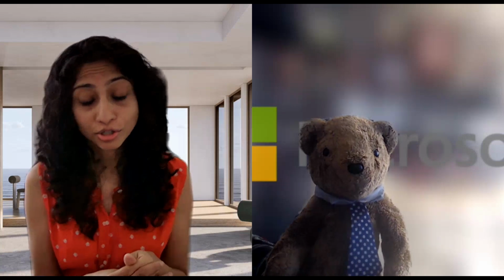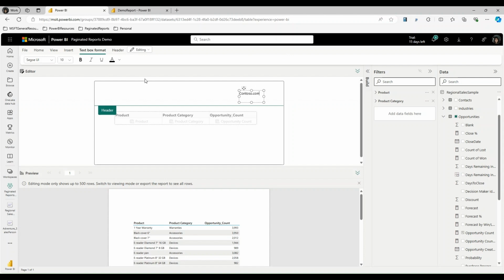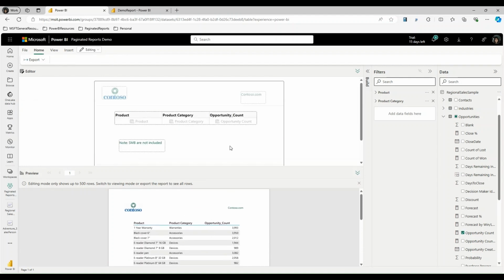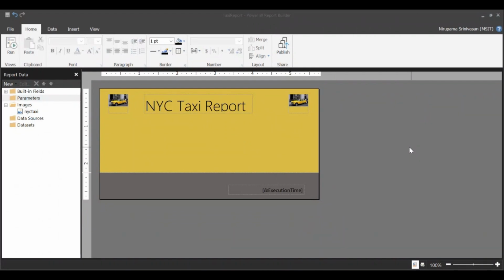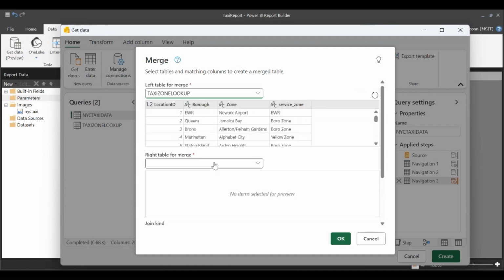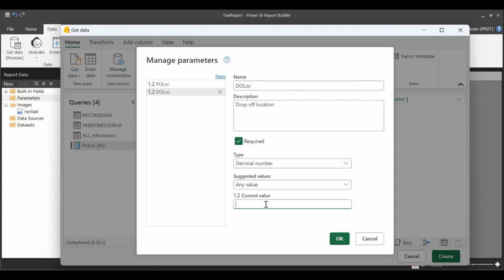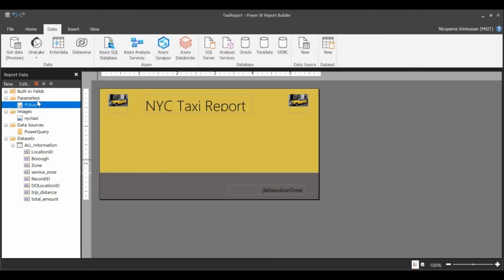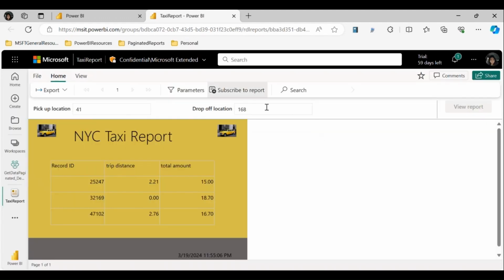Paginated Reports PM Nirupama Srinivasan updates Paginated Report Bear on the latest features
Paginated Report Bear returns and learns about the latest Paginated Report features from the Paginated Reports PM, Nirupama.  Hear more about Power Query support and the new web authoring capabilities amongst other features!